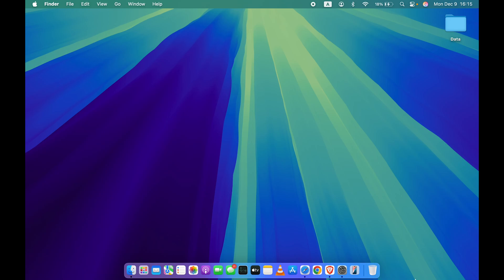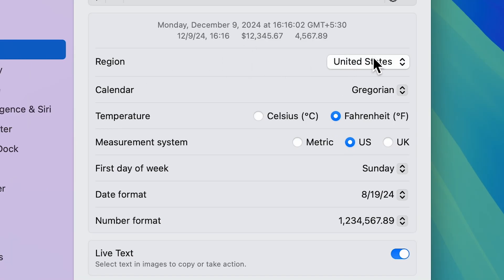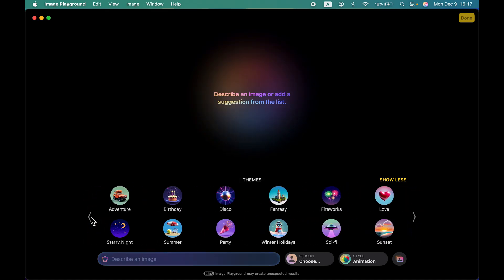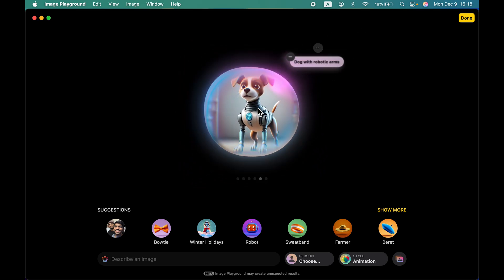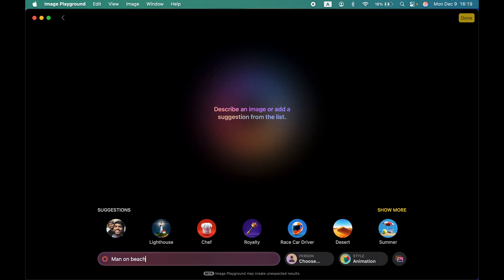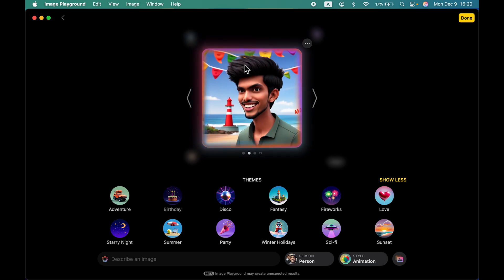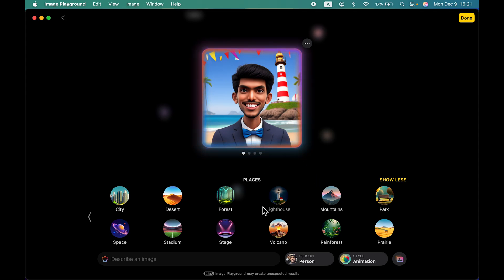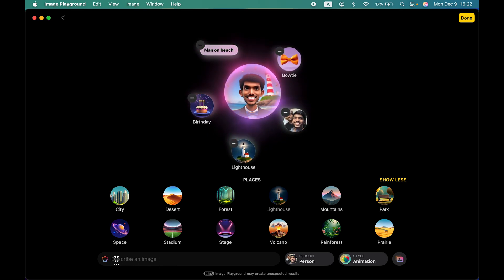How to Use Image Playground in Mac? Apple Intelligence Image Playground - Tutorial 2025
How to use Image Playground in Macbook? How to find MacOS Apple Intelligence- Image Playground? The amazing feature was launched by apple in MacOS 15.2 (Make sure your mac is updated to the MacOS 15.2 to access image playground in your Macbook). In this video, I have explored and demonstrated how to use Image Playground, input prompts and generate images with Ai. It offers a range of features like themes, costumes, accessories, places and people you can swap on the images to make them more interesting. Discover the power of creation in your imagination with Image Playground in this video.